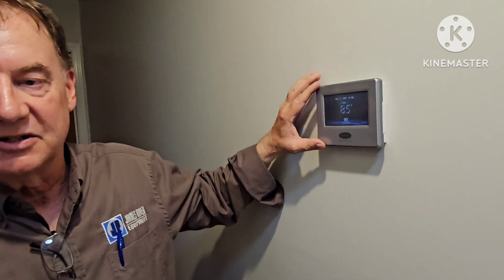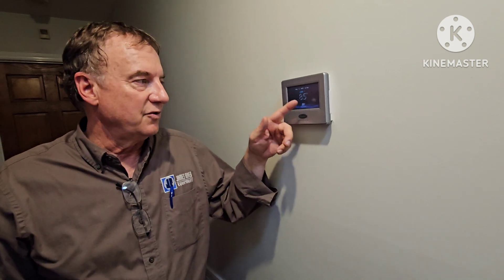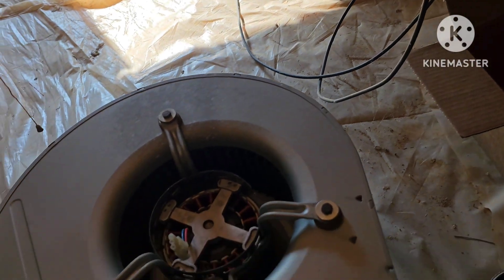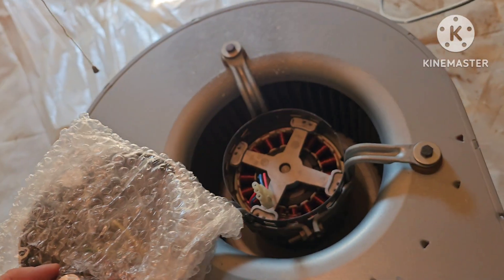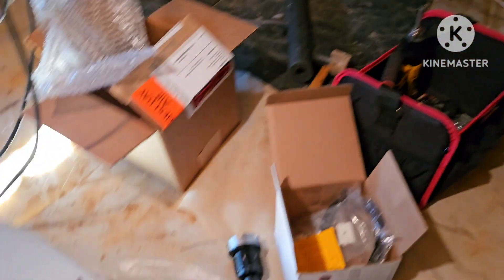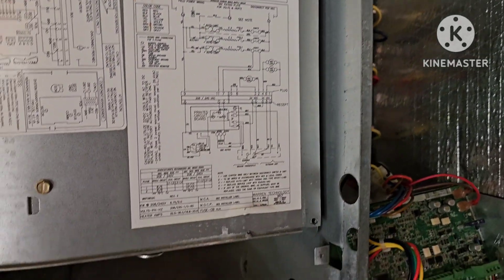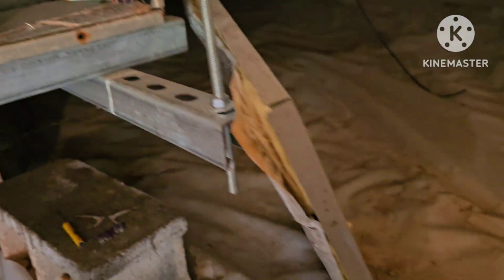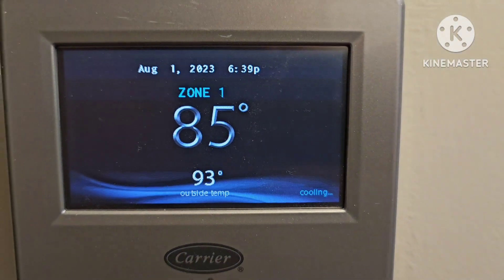How to fix Code 44 on a Carrier Heat Pump